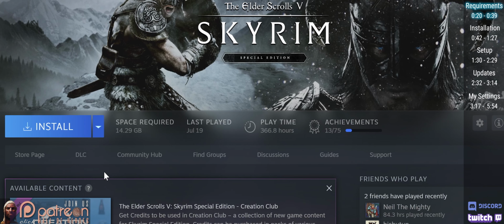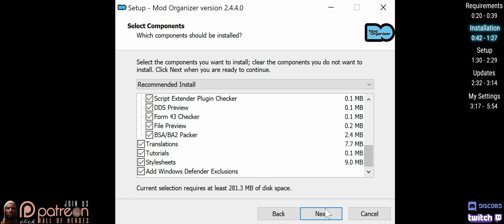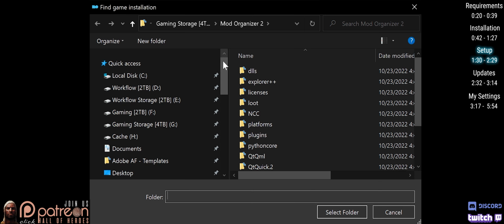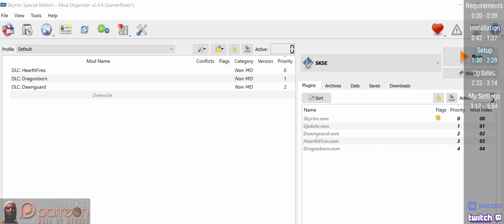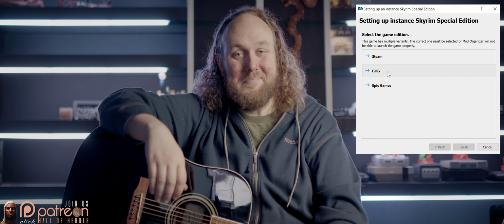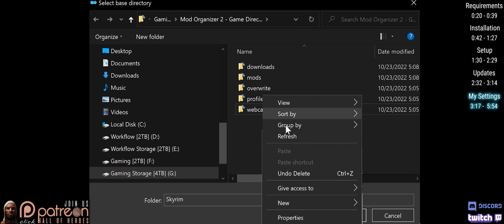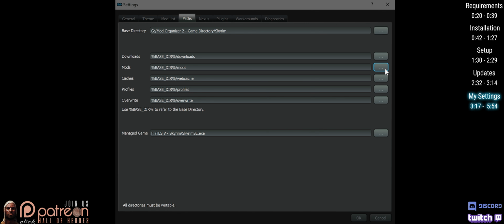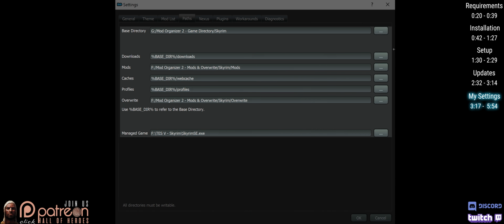[Archived] Mod Organizer 2 || Installation [New Video Linked]